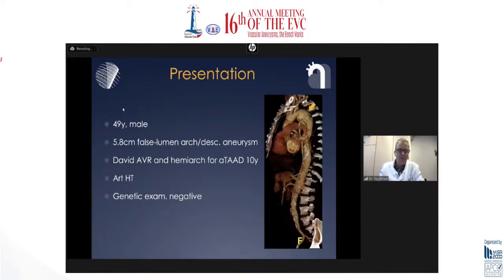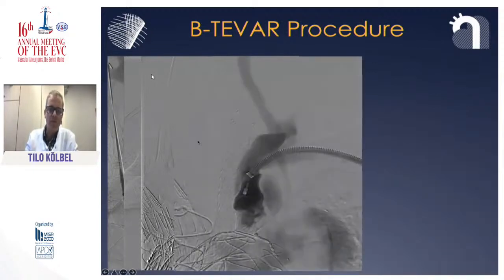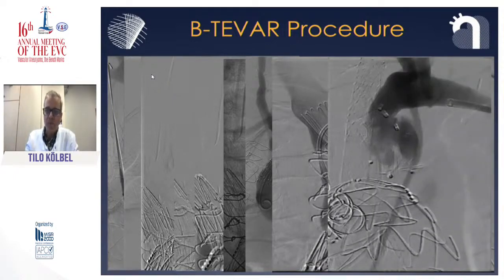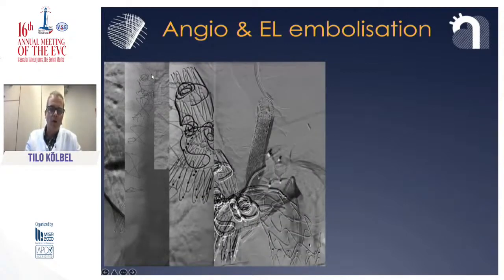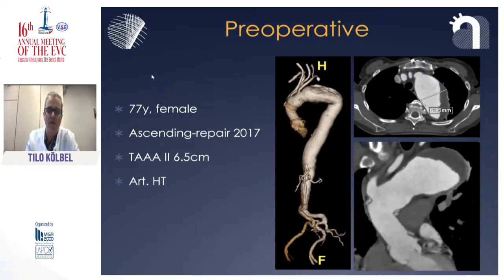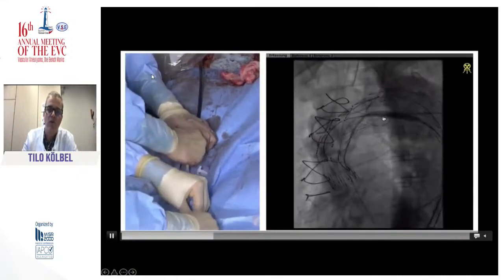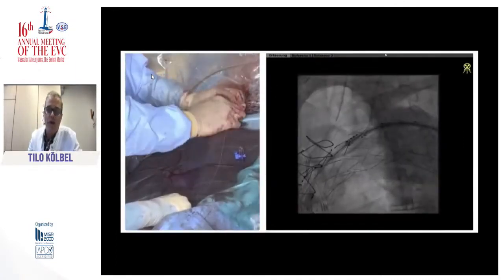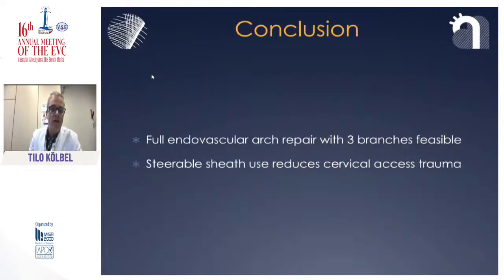Vascular online training Great presentation Prof Tilo on endovascular arch replacement is feasable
This is a great presentation and the future of endovascular replacement of open surgery in arch replacement is progressing fast, Prof Tilo from Germany is in the forefront of this stage